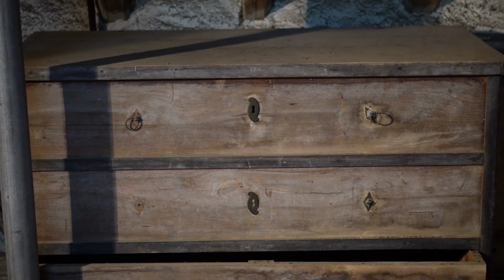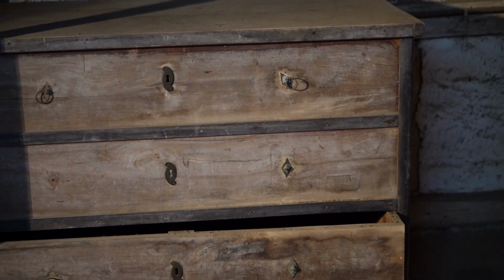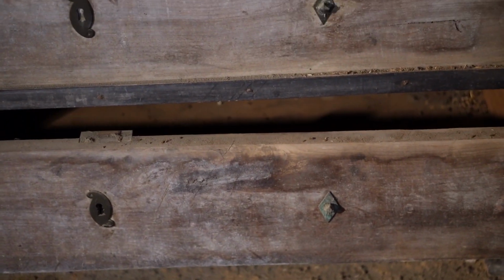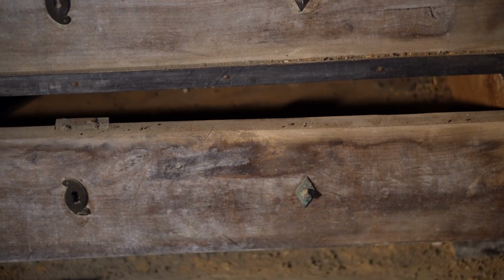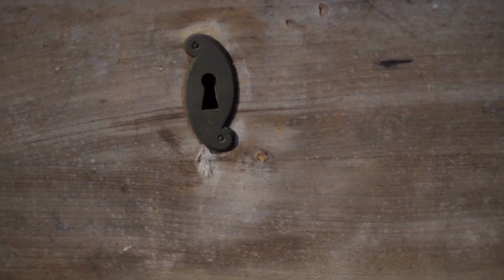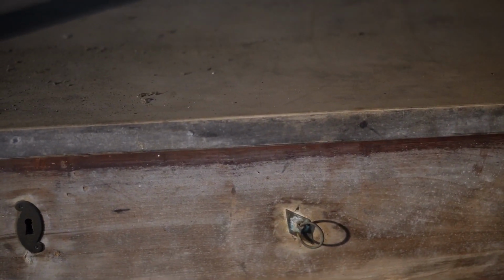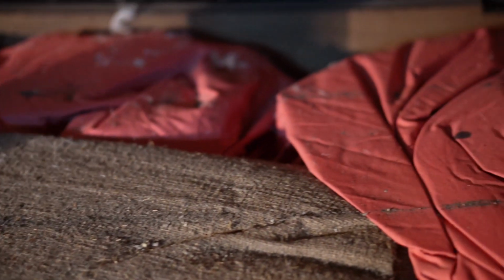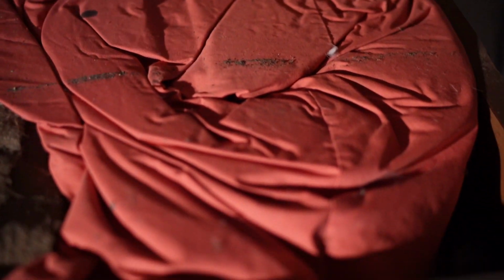Dancing In Dust - Satisfying Attic Cleanup - ep14 - Old Farmhouse Renovation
In this episode we clear out most of the main house attic. The dust up there makes it hard to work in but we still have fun and we were able to take some beautiful shots featuring dust.

We are Lex and Marianne. On this channel we are sharing our story about renovating a 230 year old neglected and abandoned half-timbered farmhouse in Germany. Our goal is to turn it into a beautiful, comfortable, ecological, debt-free, sustainable and self-sufficient homestead. And we have no building experience. Great! What could go wrong?

Looking for a specific episode?

ep1 : We receive the keys to the property and we give you a guided tour of the main house.

ep3 : We continue clearing out the second floor of the farmhouse. We also investigate the contents of two mystery spaces. And we remove some major eye sores on the outside.

ep4 : We show you around the big barn. We clear the shop, the bbq space and the garage. Marianne builds a compost heap from pallets we found.

ep5 : We clear the Big Pile of Rubble. We explore the small barn and the cellar (watch 'til the end!). We prepare the rooms of our temporary apartment for painting and floorwork.

ep6 : We start clearing a rain water drain along the house walls. We finalize painting, flooring and other preparations before moving. And we finally officially move from the Netherlands to Germany (but there is a problem) !

ep8 : Remember that mysterious concrete lid in our garden? In this episode we find another mystery! We investigate further and find the answers.

ep9 : We discover holes in the ceiling. And we finish the quick makeover of our bedroom, living room and office.  And show you the results in a Before & After style.

ep10 : We roll up our sleeves and round up as much junk as we can find, filling a 10 m3 container. And we expose an old terrazzo floor. And we share some amazing autumn drone shots.

ep11 : We start preparations for winter. We fix our roofs, buy fuel for heating, hang curtains and continue rounding up trash. Oh, and our cats show you around the attic.

ep12 : We are moving up in the world...literally. We bought scaffolding and learn to build it ourselves. Then we use it to clear out the messiest room we've encountered so far. Marianne also takes care of her plants, preparing for the coming winter.

ep13 : We move our tools from the Big Barn to the Garage. Marianne organizes her little heart out in the new workshop while Lex continues to clear the attic.